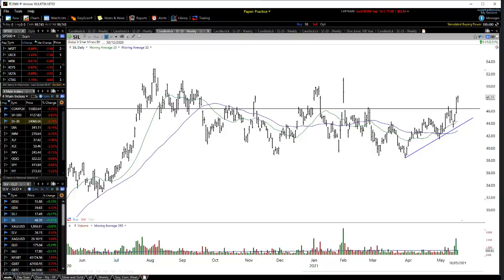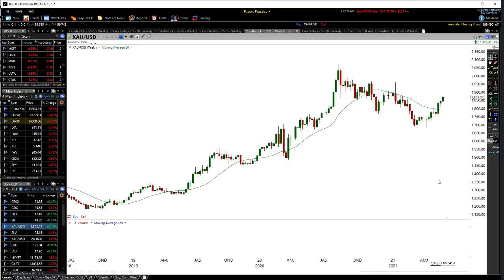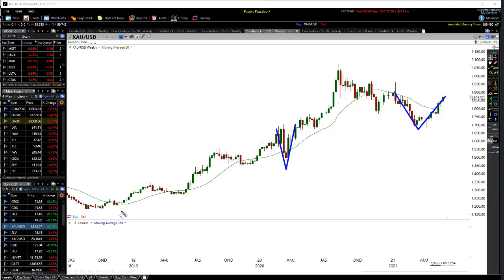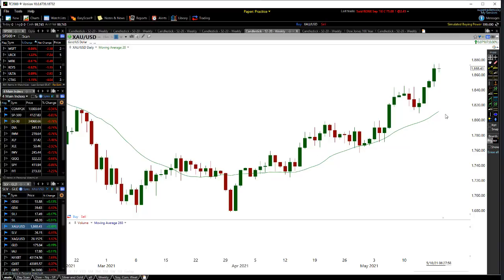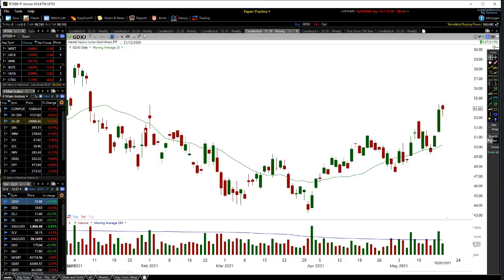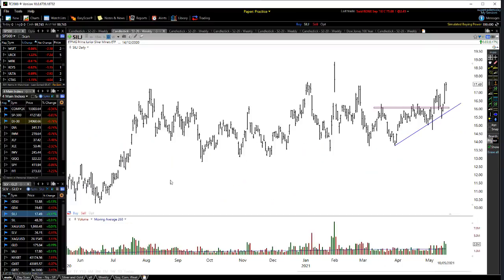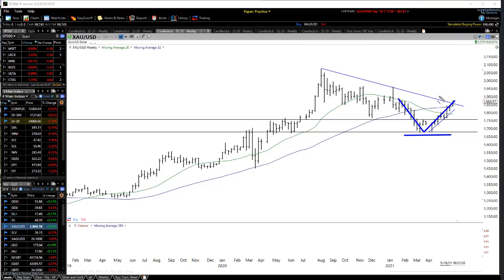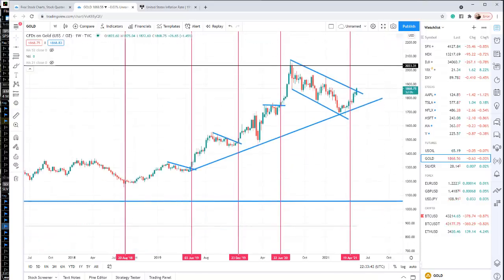Gold V Bottom - Silver and GDX STRONG BREAKOUT - MOST WILL BE SHOCKED IN WHAT'S COMING